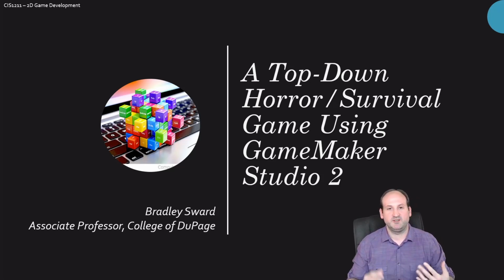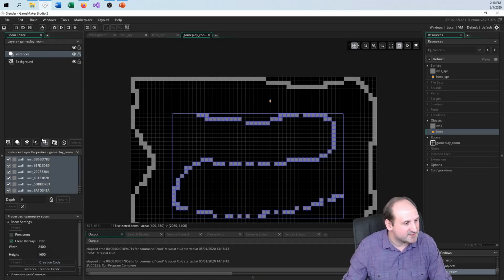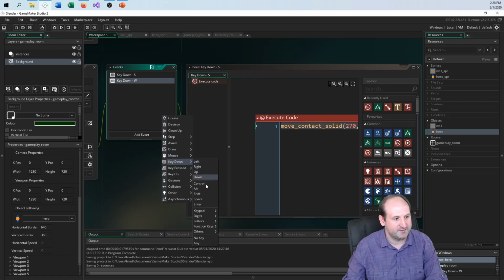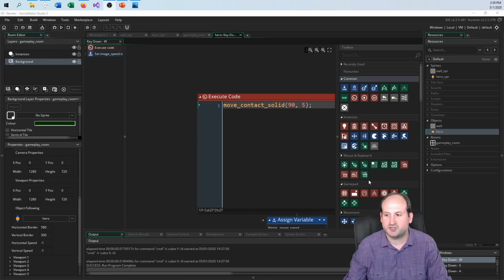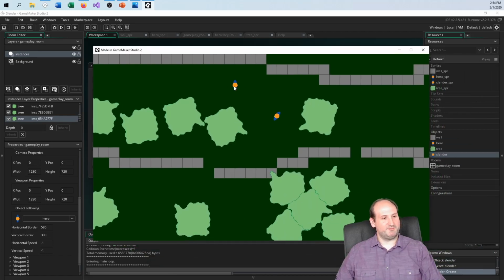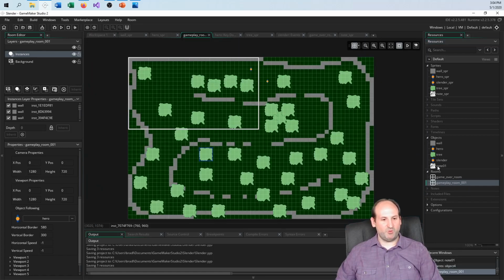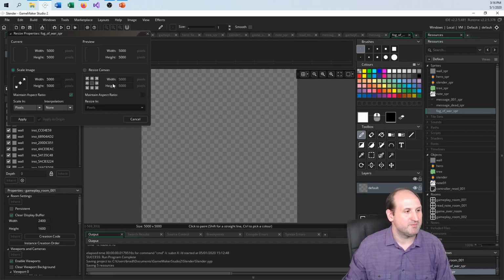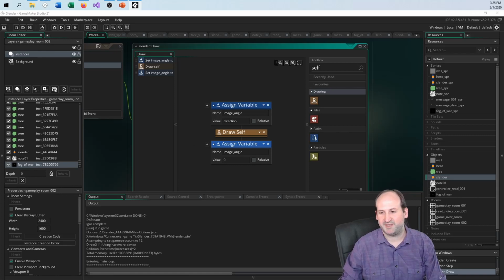Horror/Survival Genre - GameMaker Studio 2 - Top-Down Slenderman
This is one in a series of videos you can view at your leisure to learn game design and development using the GameMaker Studio software suite.  This video will focus on making the gameplay portion for a top-down horror/survival game that I compare most to Slenderman.

This is an excellent video if you have never used the GameMaker Studio software suite before.  We use the tool to create all the sprites and animations needed for the game.  Then we take a stab at the logic required for the game to work properly, followed by trying to put that plan into action.  We'll have a ton of fun along the journey!